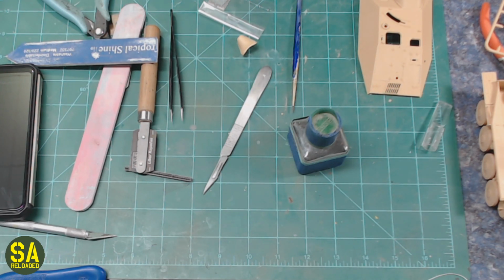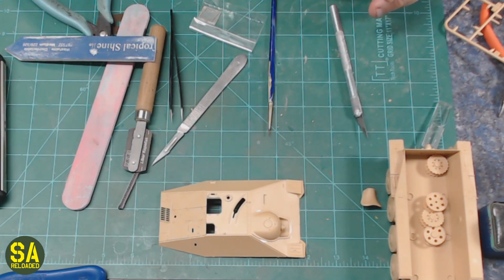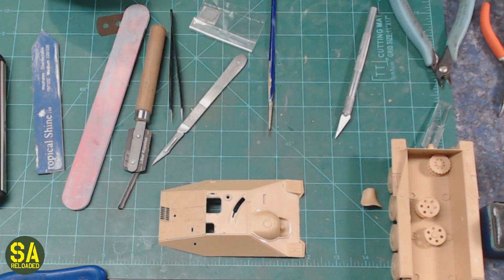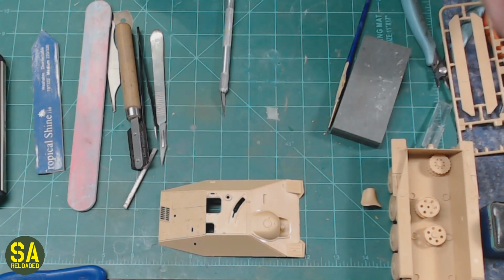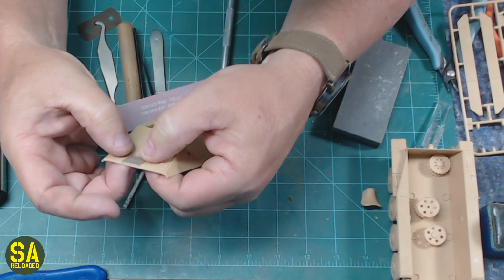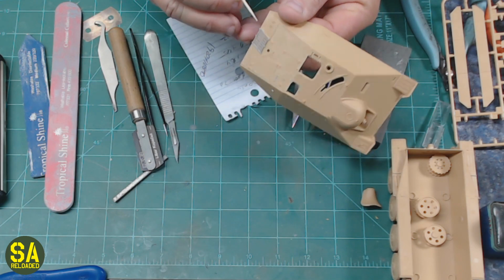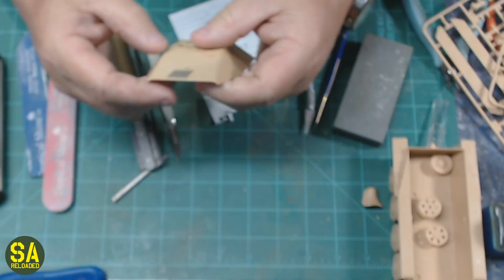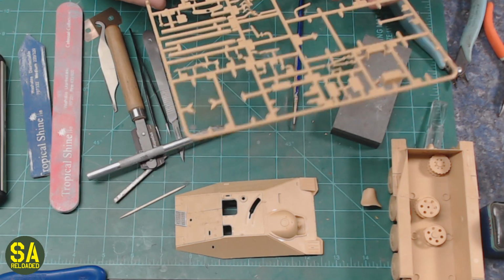SA Reloaded Live - Academy Hetzer Build Part 2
The randomizer is on! Anything could happen'